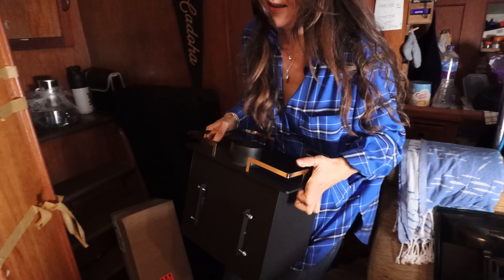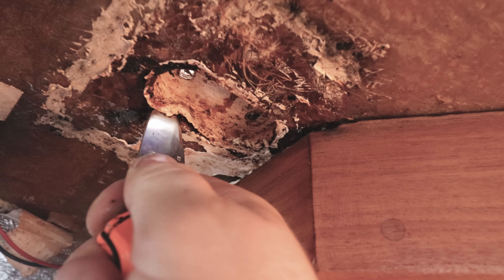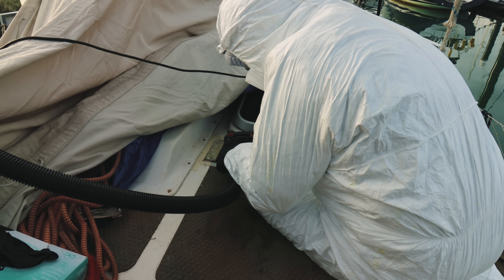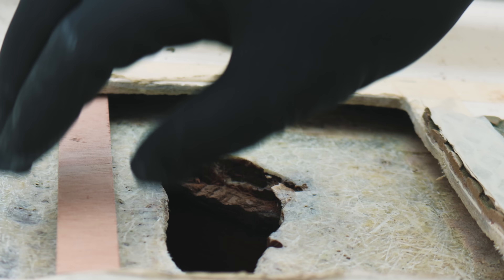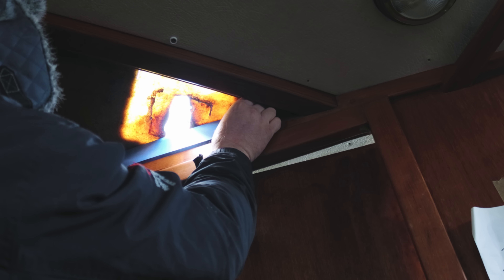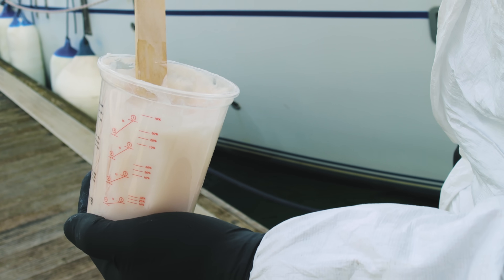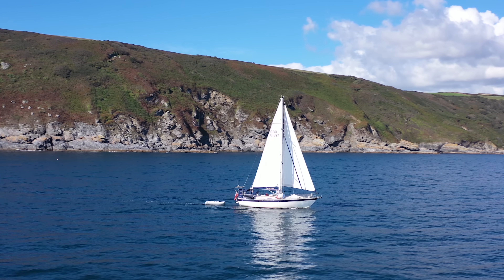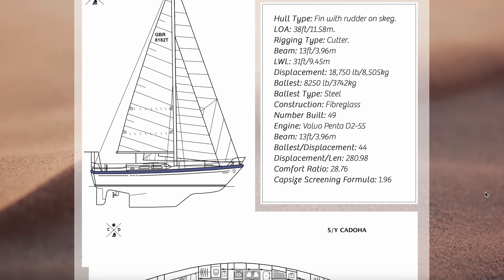We Have A PROBLEM.... (With Our Boat)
It was really lucky we found this hidden boat problem when we did, because this had the potential to go very badly wrong indeed!

Or you can 'Buy us a Rum' on pur main

Find out more about the crew of Cadoha and our background

Our most useful (AMAZON) boat purchases to date:

* Ipad Mount
* Chinese Diesel Heater
* Intercom (Wireless) Head-sets
* Dometic 'chest' Fridge/Freezer
* Electric hob
* Electric (Air Ninja) cooker
* Anchor float/ pick up ball for our adjustable anchor line
* My favourite and most productive fishing lure!

If you too would like to buy some of Carlys hand-made, up cycled wears, them be sure to check out her shop,

If you'd like to see more of Dominics spear-fishing adventures then you are best following him on his 'personal' Instagram account,

If you'd like to follow the main star of the shows instagram then Hanks profile is

Our Complete Video PlayList (In order)